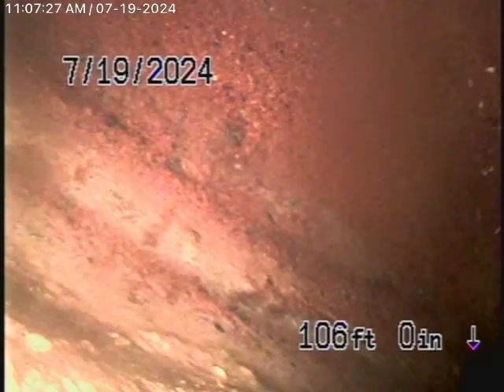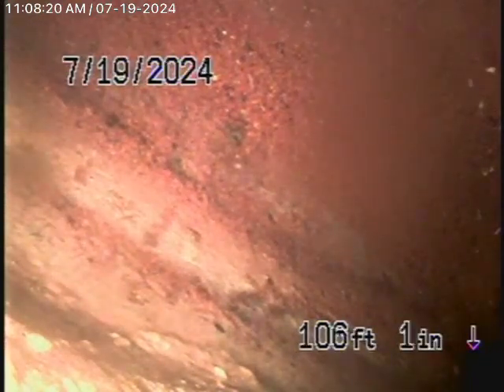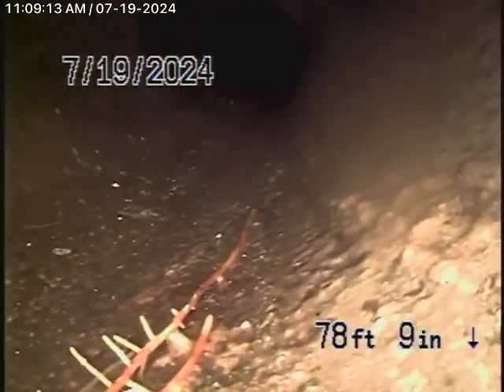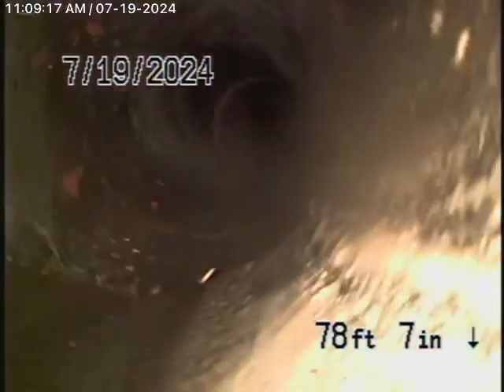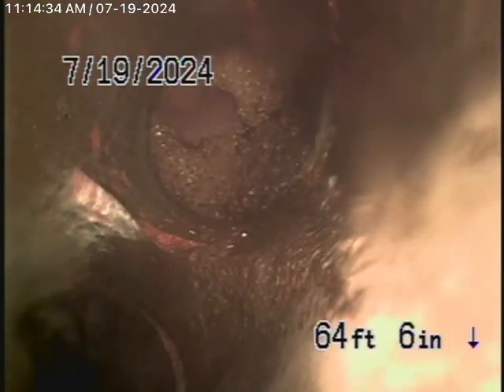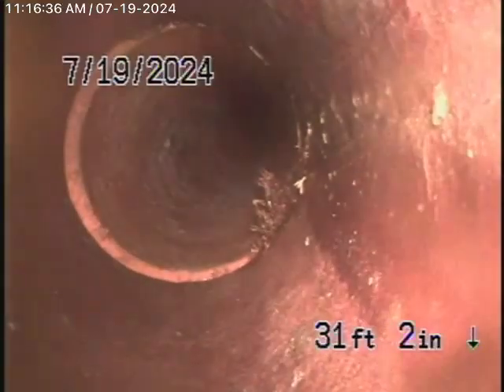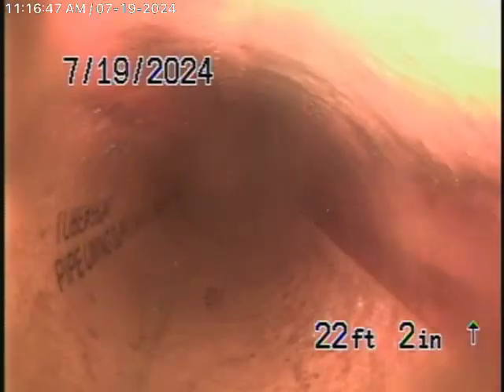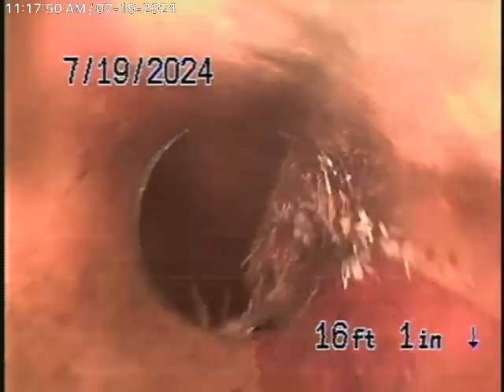1484 Scott Ave